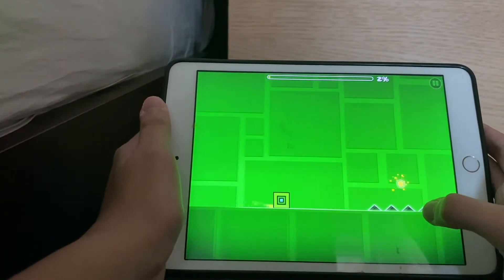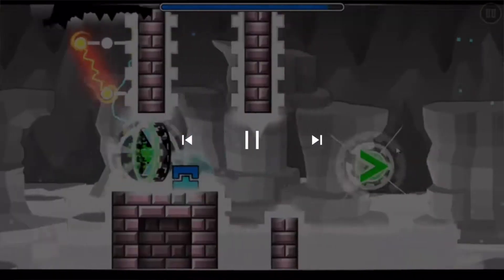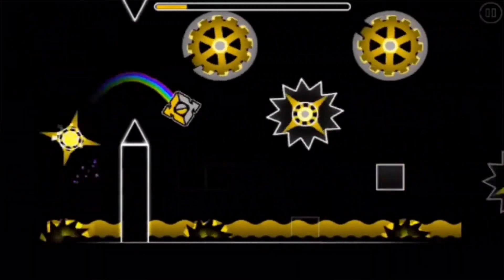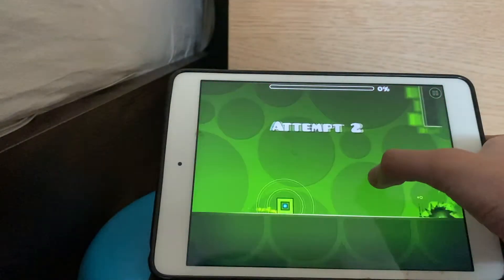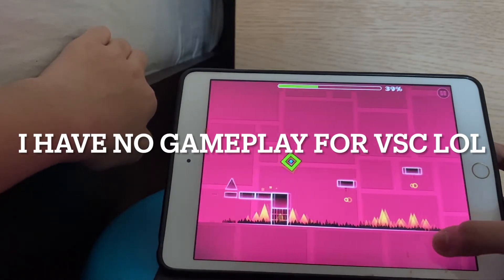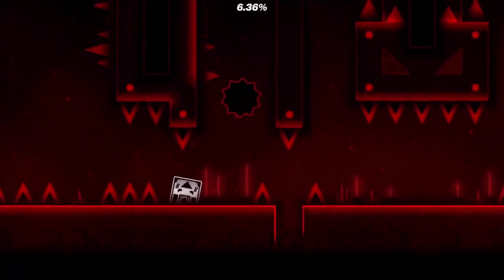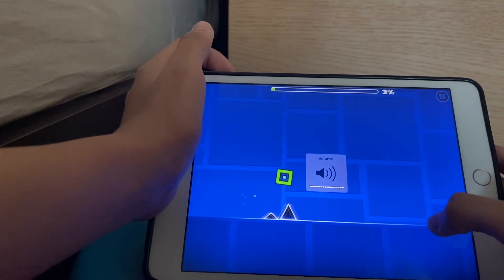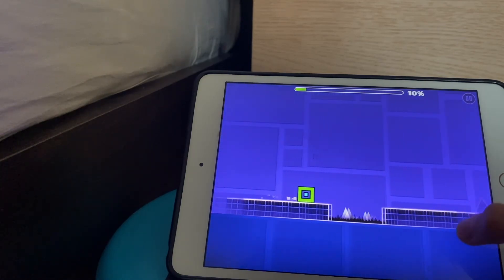top 10 hardest geometry dash levels ever (i upladed now ram!)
these are the top 10 hardest levels in geometry dash
AND RAM YOU CAN STOP ASKING NOW I UPLOADED MY NEW VIDEO